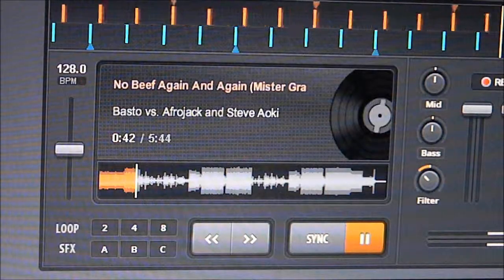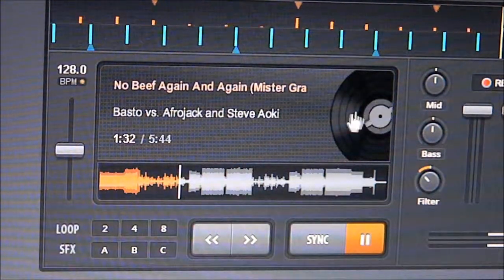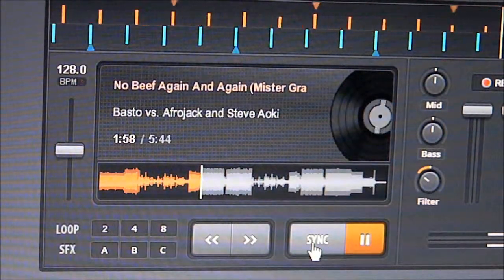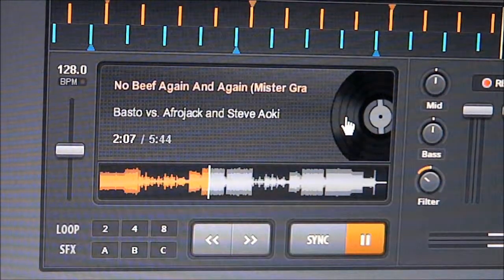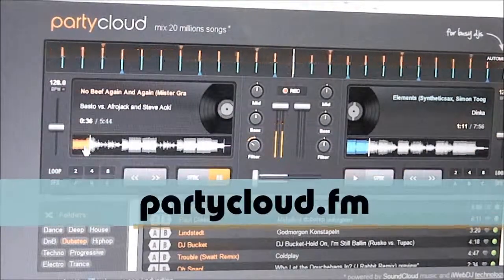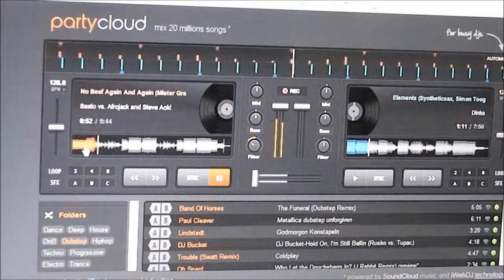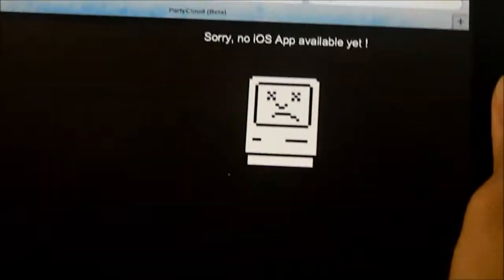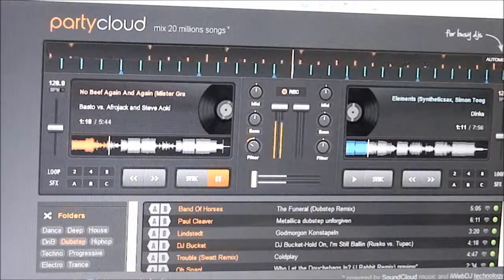Partycloud.FM Part 2 -Daddygamer365 vlog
Part 2 shows the different parts that make up Partycloud.fm.  Would this be something you'd use in your party?